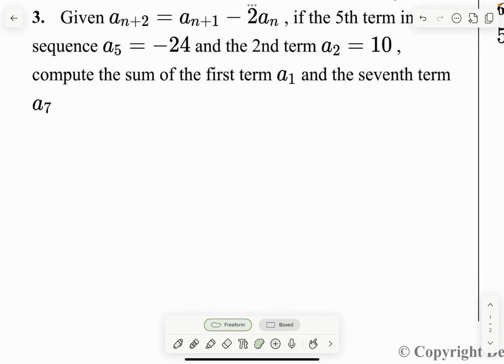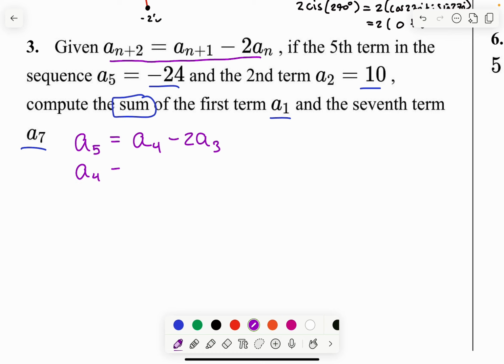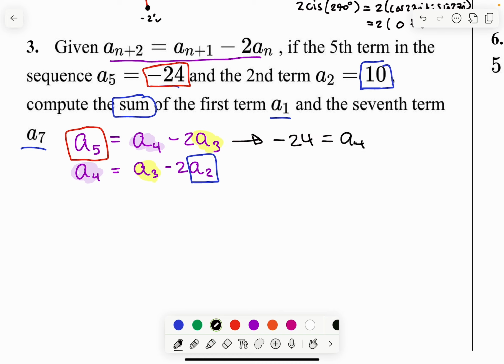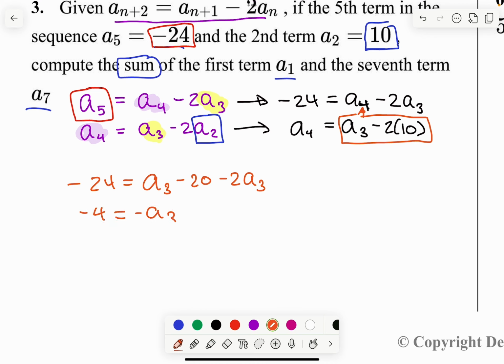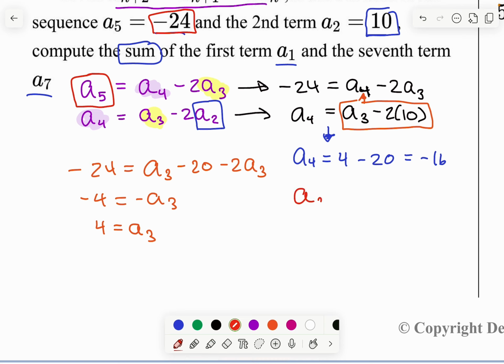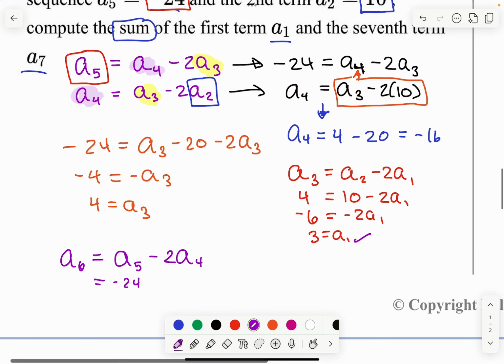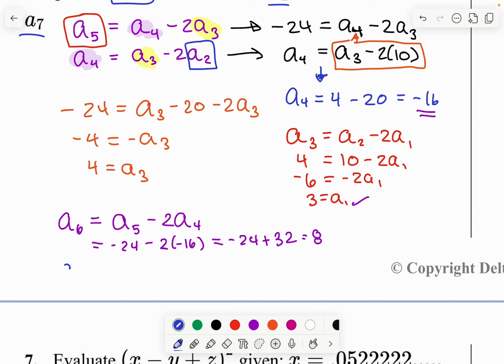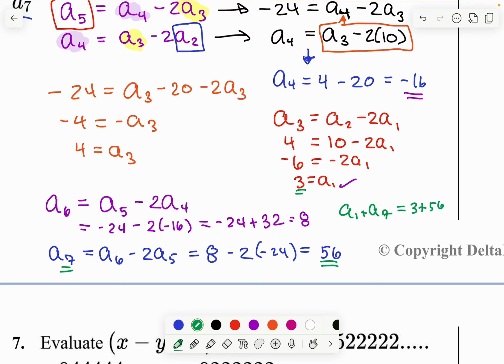Recursive Challenge Problem